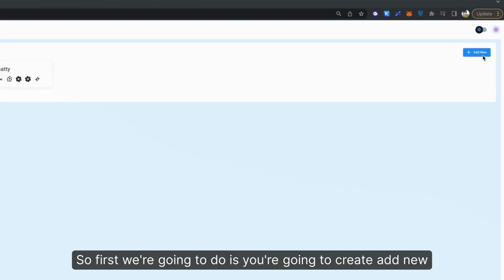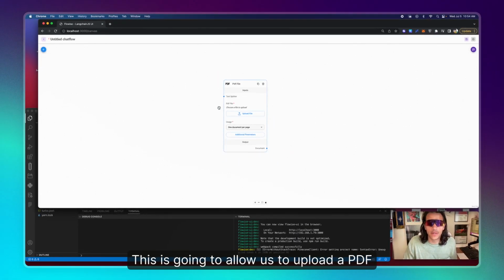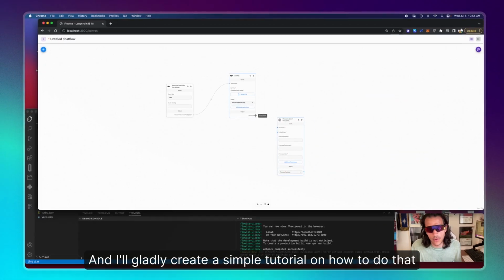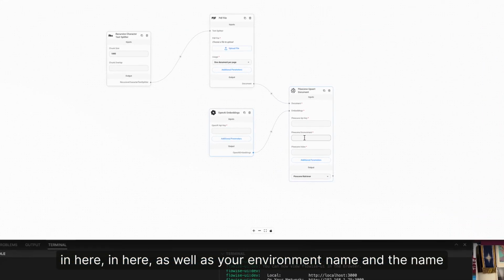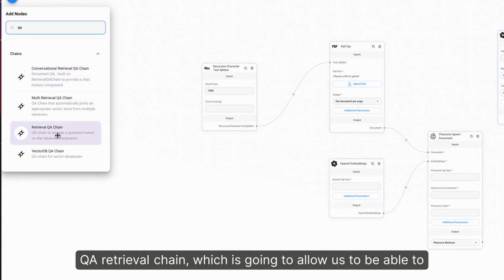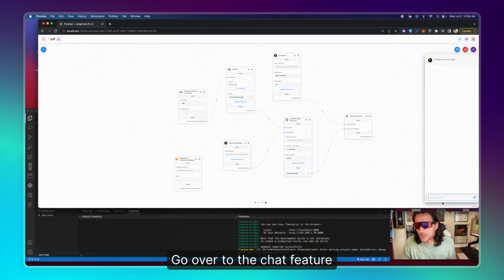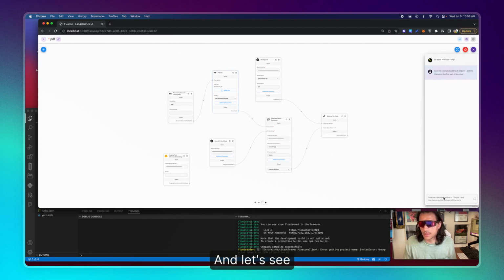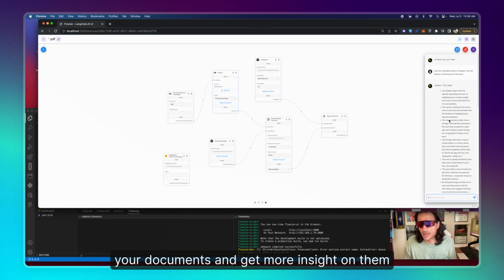THE QUICKEST WAY to Chat with ANY PDF in 3 mins!! Chatbot UI Flowise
Using @FlowiseAI to create an easy to use chatbot